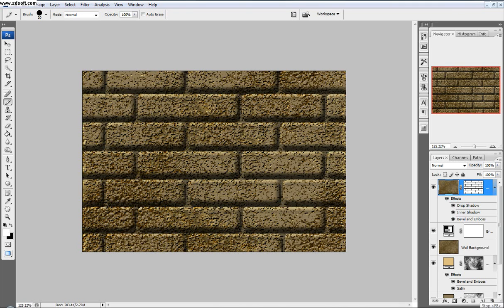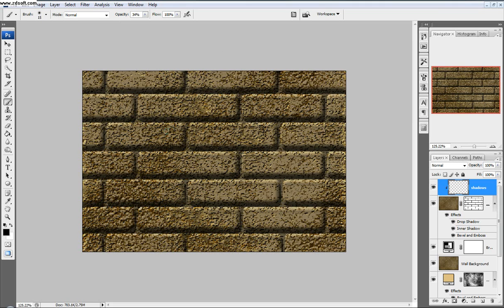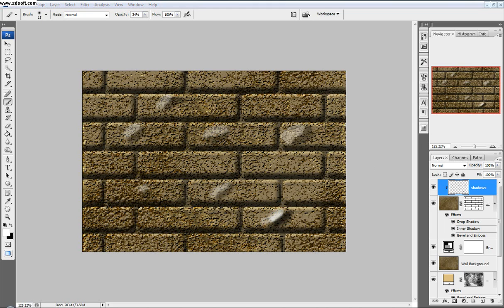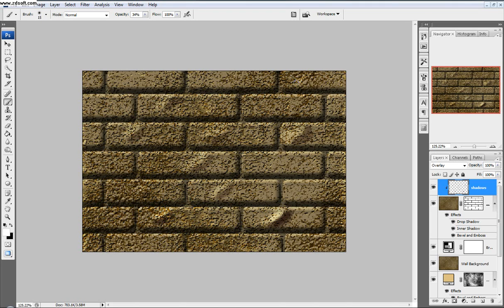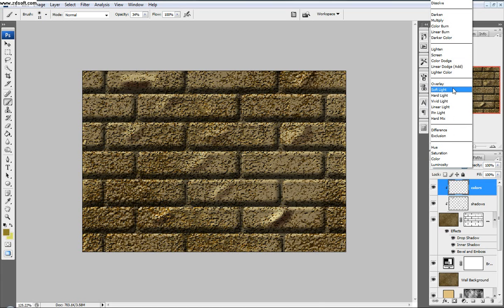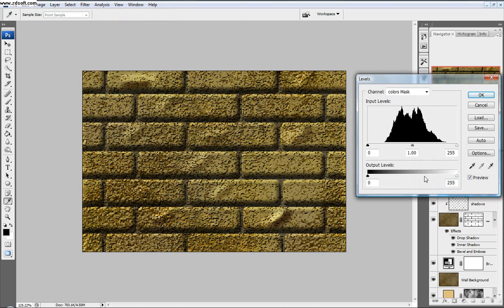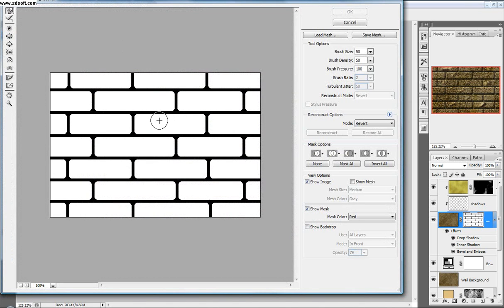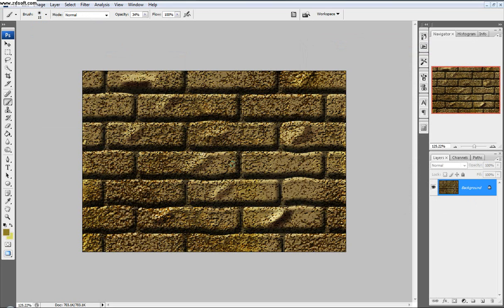Realistic brick wall in photoshop tutorial part 2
Cool looking brick wall that is easy to do in photoshop

Go have fun with it and show your friends
Submit any ideas that you want and Ill do my best to make a tutorial for it